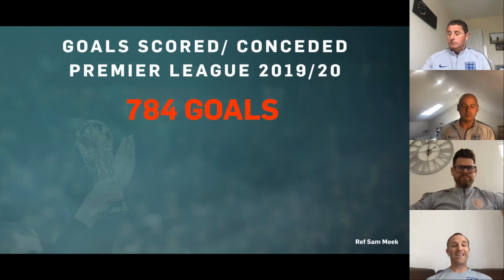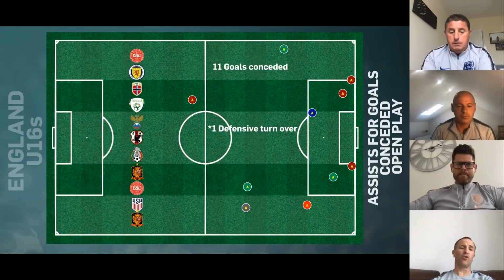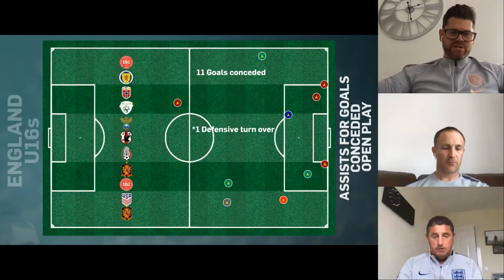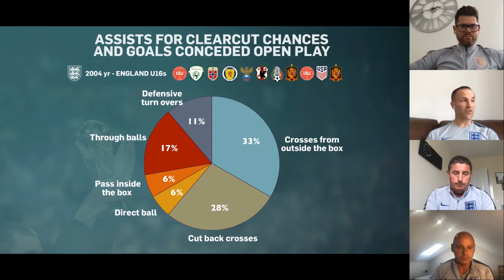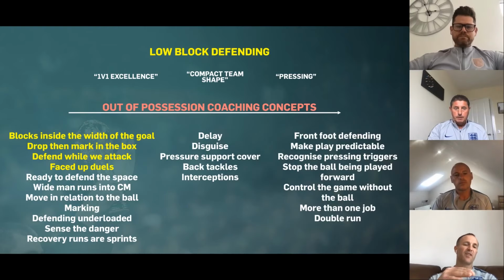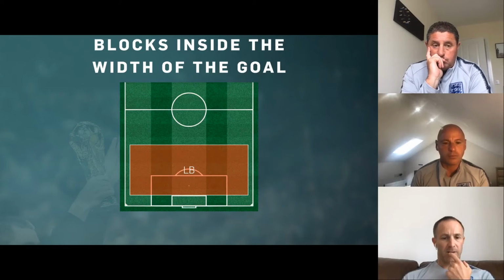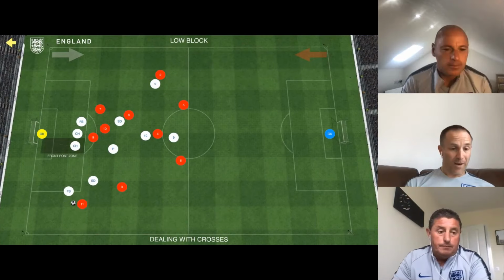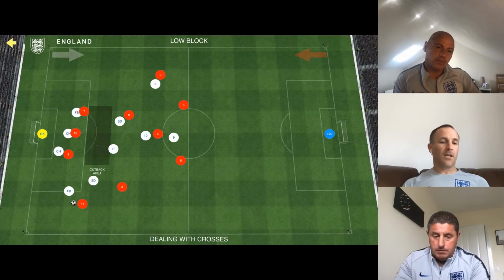Low Block And Emergency Defending: National Teams | FA Learning Course Resources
We’re joined by Tom Curtis (MU16’s National Specialist Coach), Jimmy Gilligan (Senior Game Coach Developer), Matthew Bishop (UEFA A Licence Lead) and John Griffiths (Women’s U16’s Head Coach) as they give an insight into the National Teams perspective on the low block and emergency defending phase. They consider:

• A detailed analysis of how goals are scored within the Premier League 2019/20 and how England MU16’s have conceded their goals this season.
• What are the out of possession coaching concepts that are of most importance during key moments within their work.
• What these concepts actually look like within the game and how to coach them out on the training pitch.

Watching a video on the FA Learning YouTube channel is great for informal CPD, however, it will not count towards your accredited CPD hours.  In order to gain formal CPD from our webinar programme,  you will need to register and engage as an active participant.